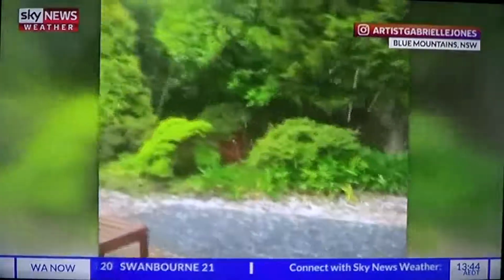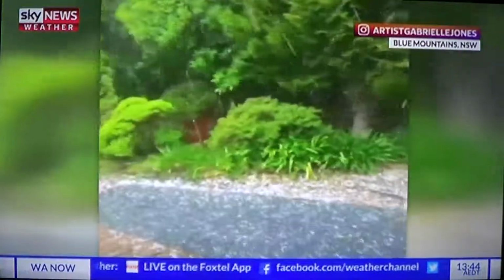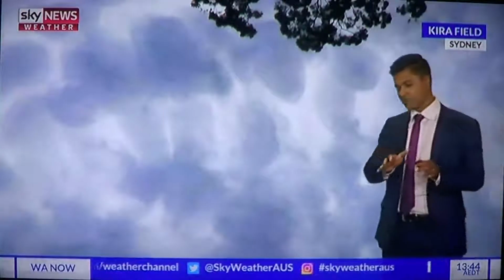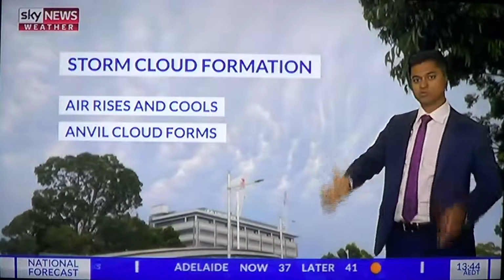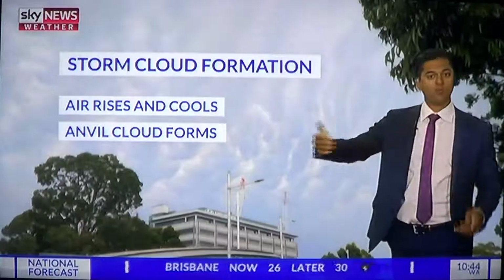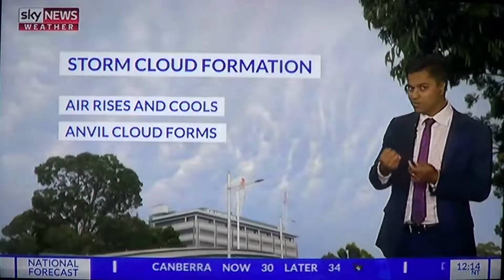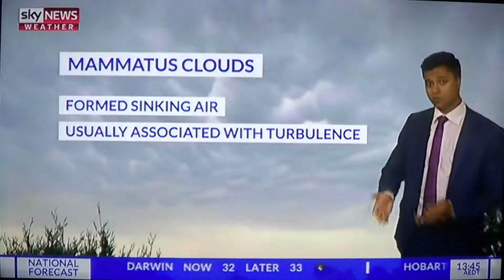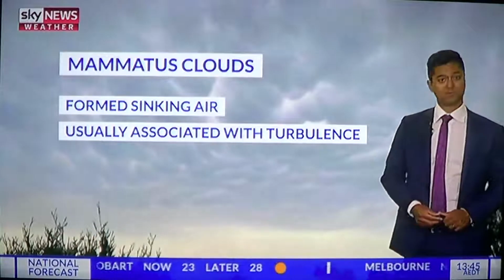Mama Mia! It was a sign from above!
Australia's Sky News Weather Channel on Thursday 3 January 2019.